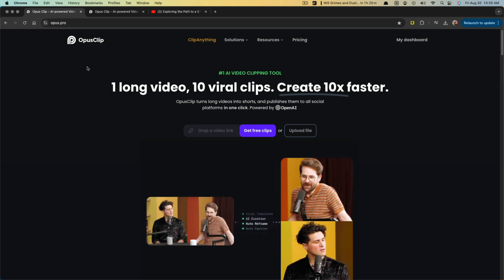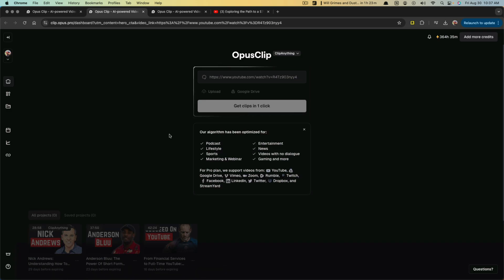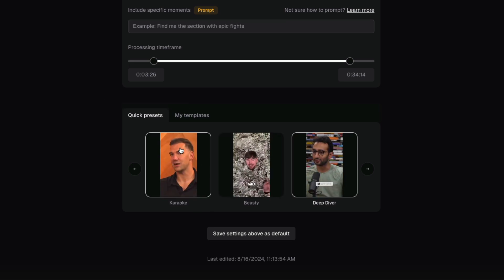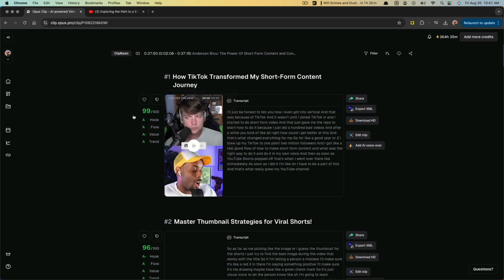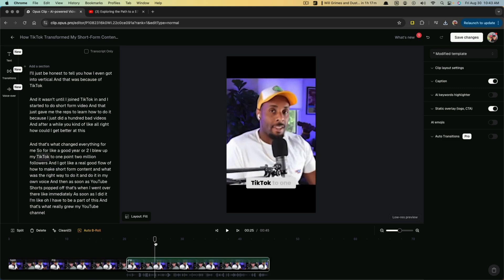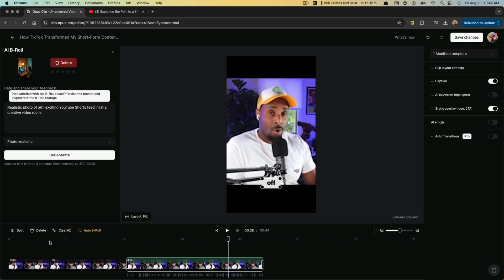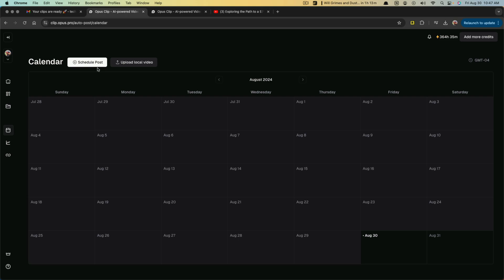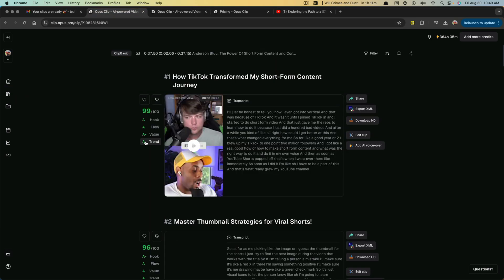OpusClip Full Tutorial and Overview: From Long Form to High-Impact Clips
In this comprehensive tutorial, learn how to leverage Opus Clip, an AI tool designed to convert long-form videos into short-form, highlighted clips. The video covers the step-by-step process of using the tool, including logging in, uploading videos, choosing presets, and generating clips. It also explores the various features within Opus Clip, such as video editing, auto B-roll generation, transitions, voiceovers, and social media integration. Additionally, the tutorial discusses subscription plans and offers tips for maximizing the tool's potential for content creators, podcasters, and video editors.

Video:  @YouTubeCreatorsHubPodcast

00:00 Introduction to Opus Clip
01:09 Getting Started with Opus Clip
01:40 Uploading and Processing Videos
03:32 Customizing Your Clips
04:51 Editing Features in Opus Clip
09:20 Managing Projects and Settings
11:29 Subscription Plans and Conclusion